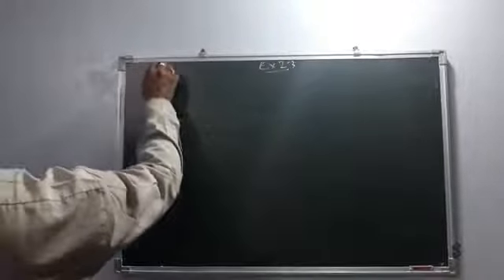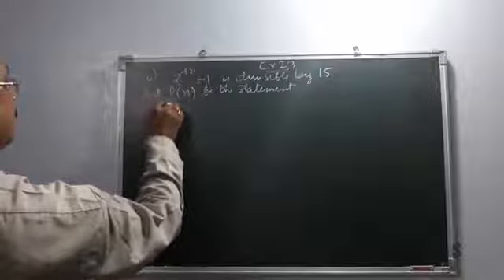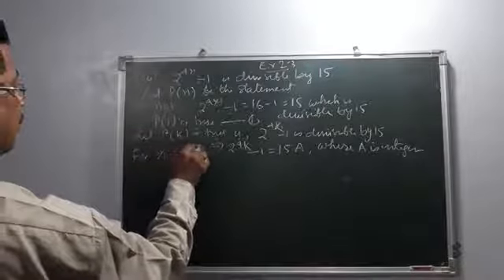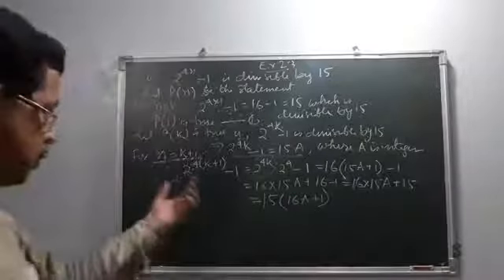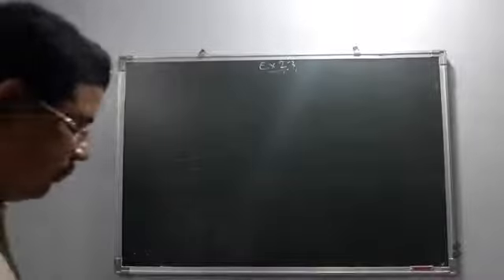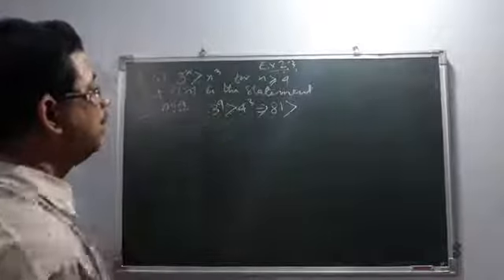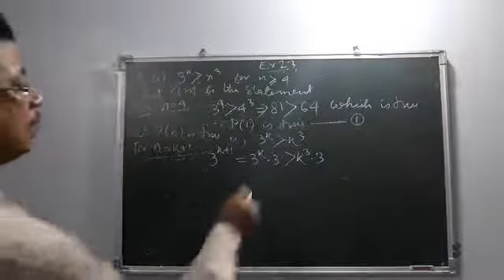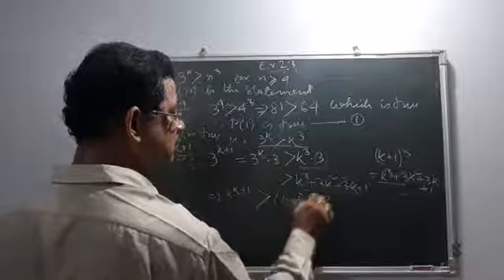HS2ndyr,commerce,CMST (11/8/20)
Principle of Mathematical Induction (69th lecture)